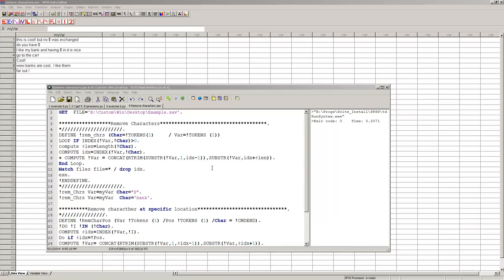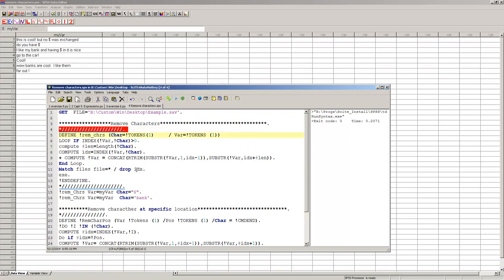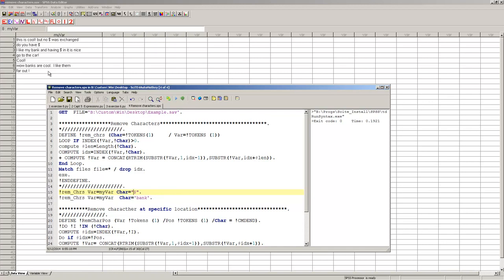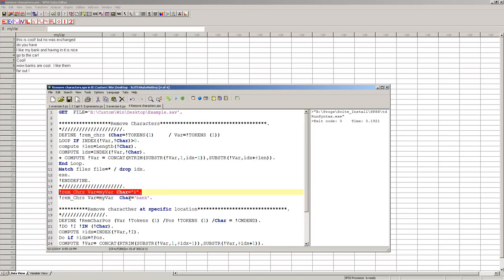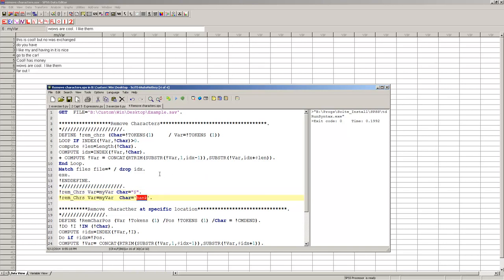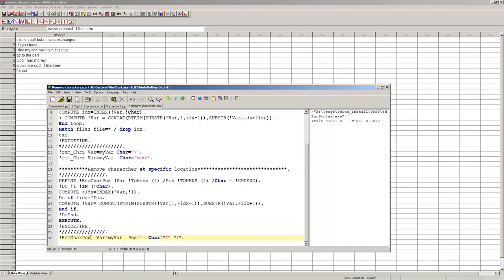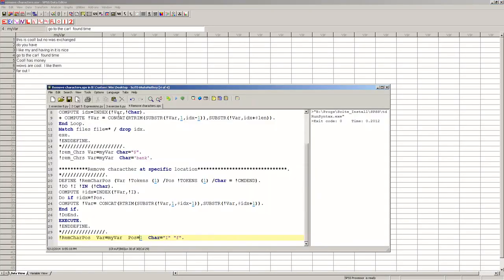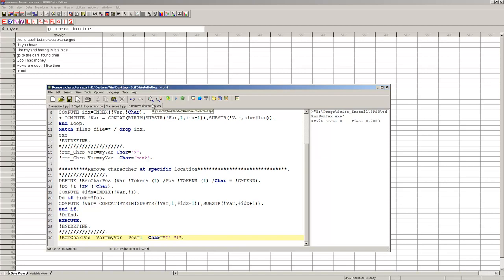Use SPSS Macro to Remove characters from strings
while SPSS has many strengths, string manipulation is not one of them!  don't get me wrong, you can manipulate strings however the syntax for doing so is very complex.

TLDR: The key idea of the video is that using an SPSS macro makes it easy to remove specific characters from strings, saving time and simplifying the process.

1. 00:00 😄 Use the SPSS macro to easily remove specific characters from strings, making the process much simpler than manually dropping them.

2. 01:03 💡 The speaker demonstrates how to remove the dollar sign from a string using an SPSS macro.

3. 01:33 💡 With the SPSS macro, it is now easy to remove specific characters from strings by simply calling the macro and changing the variable.

4. 02:07 💡 The SPSS macro removes characters from strings by looping through them multiple times.

5. 02:29 💡 The speaker explains how to use an SPSS macro to remove specific characters from strings based on their position.

6. 03:06 🔍 The speaker demonstrates how to remove specific characters from strings in SPSS using a macro.

7. 03:42 💡 The command "n" allows for the removal of specific characters or strings in SPSS, saving time for those dealing with this task.